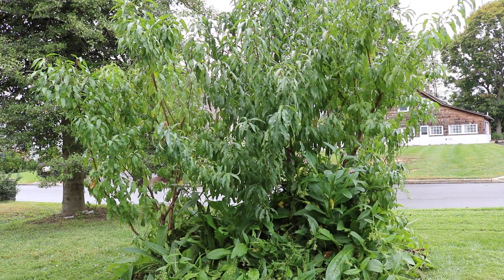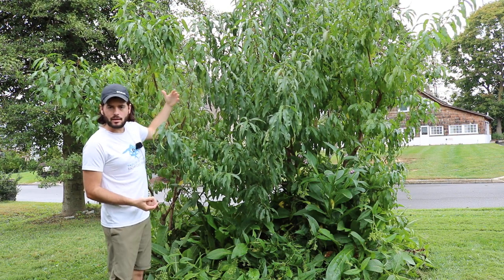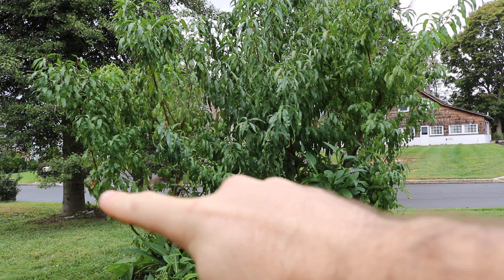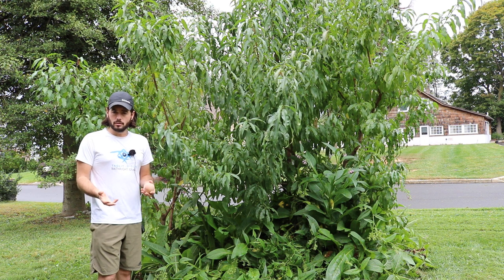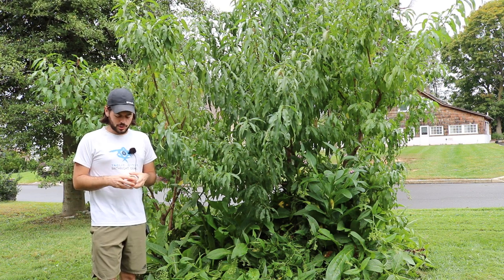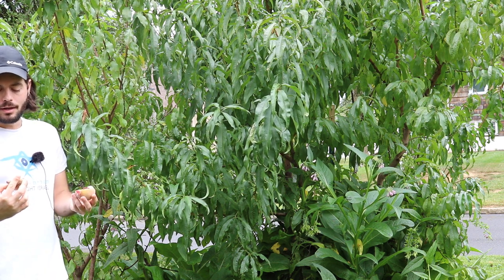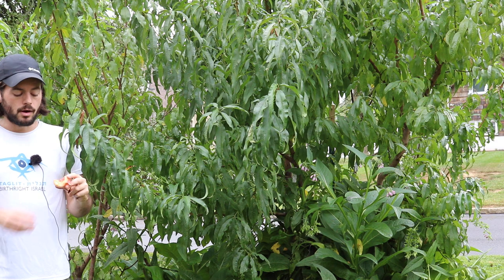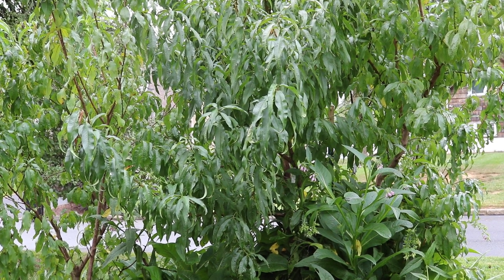The Best Tasting Peach by Far! Indian Blood freestone